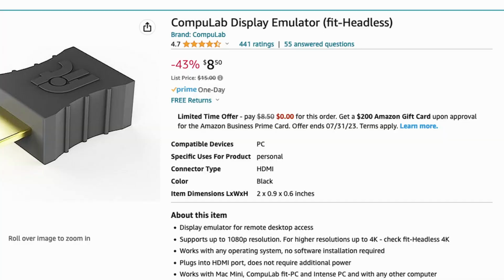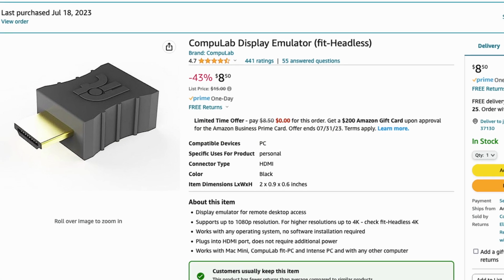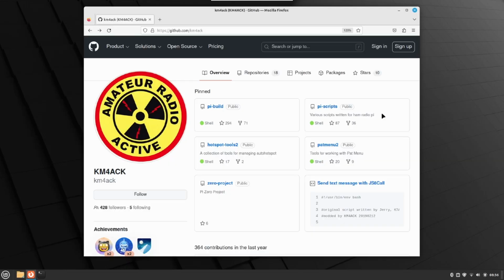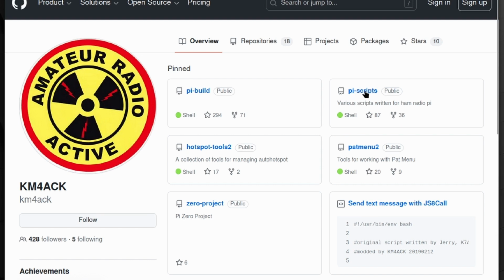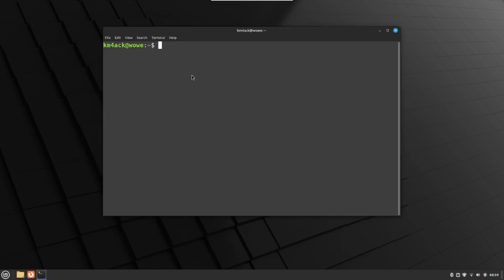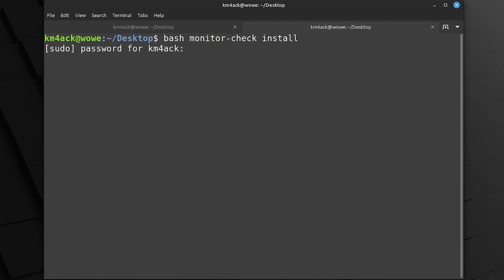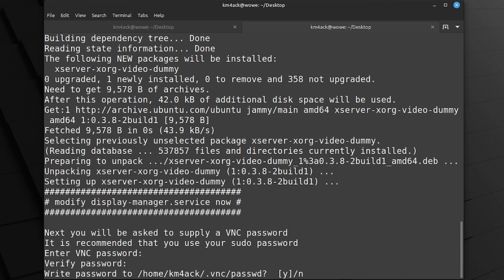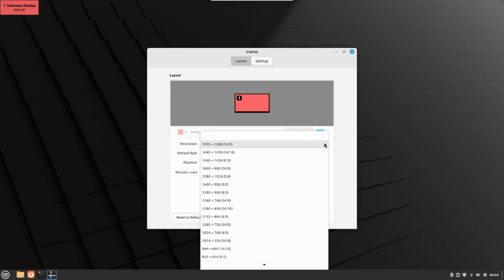Headless VNC Linux Mint/Ubuntu